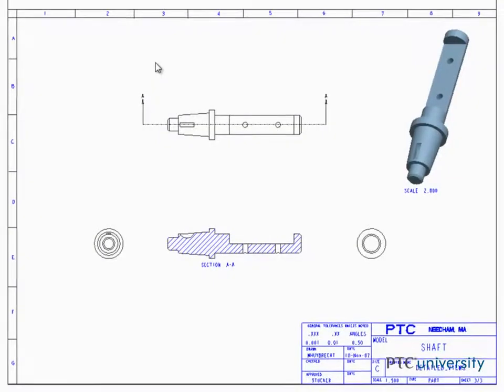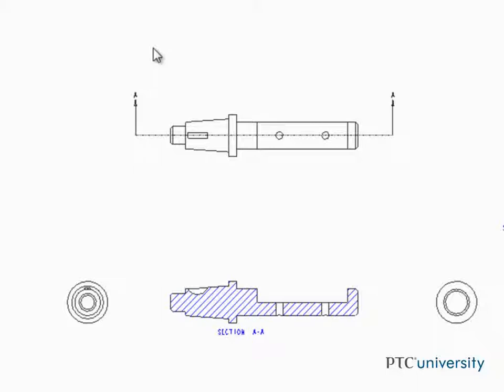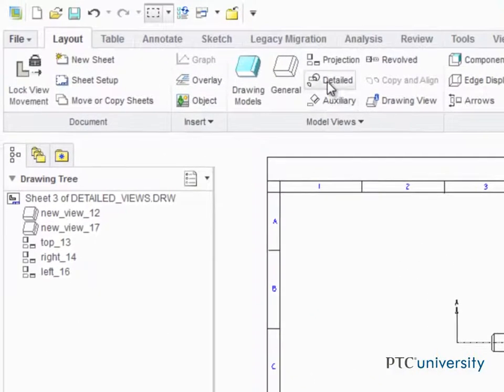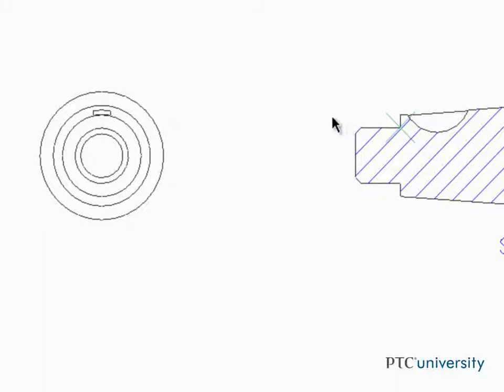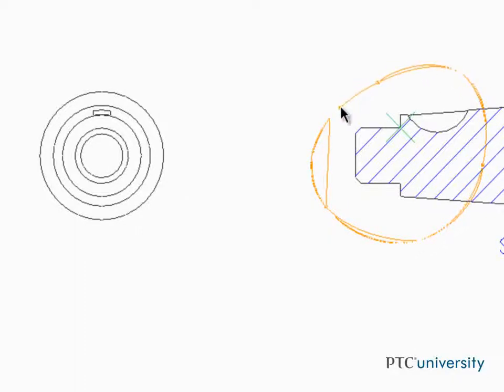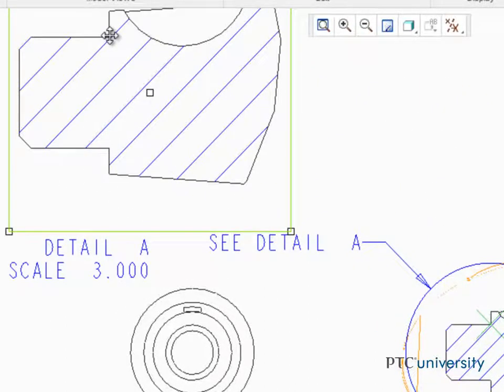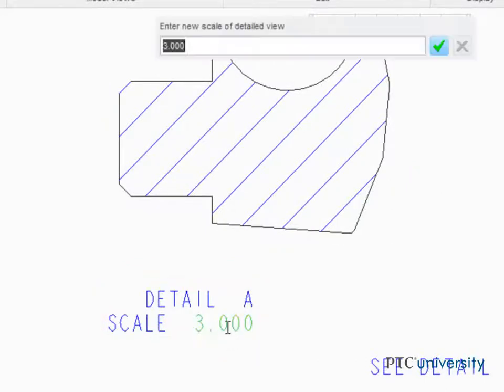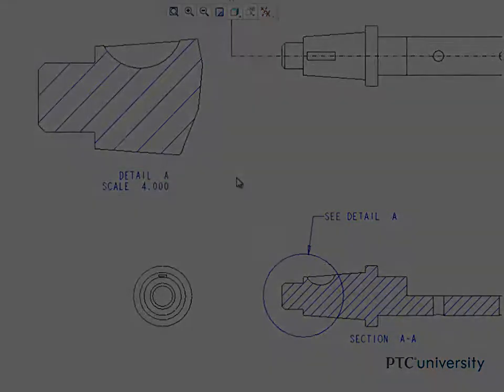Tutorial Adding Detailed Views - Creo